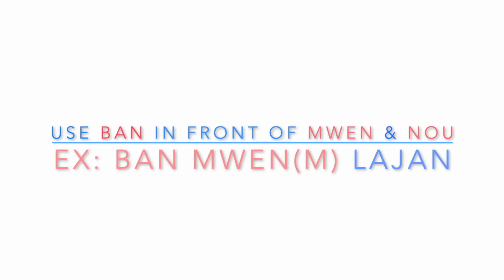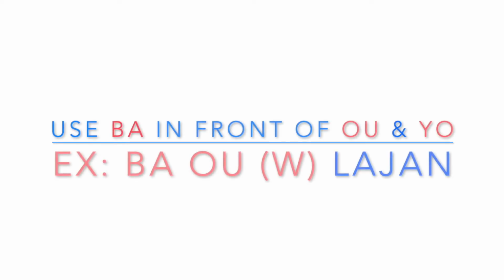Practicing verb conjugation in Haitian Creole with Dr Les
Verb conjugation in Haitian Creole with Dr. Les. Let us visit the only irregular verb in Haitian Creole.